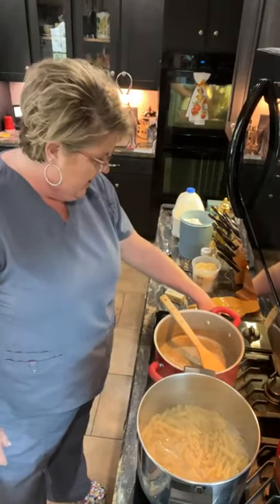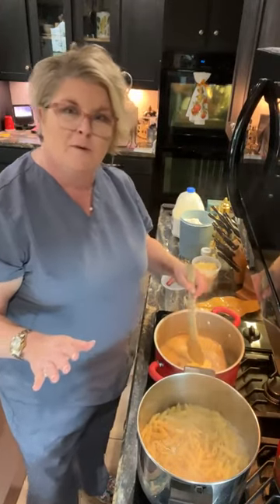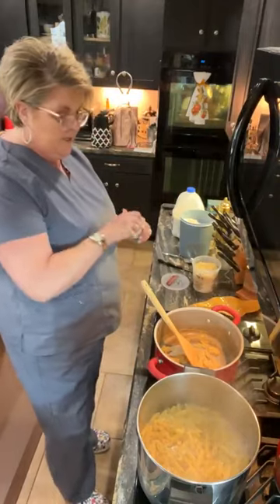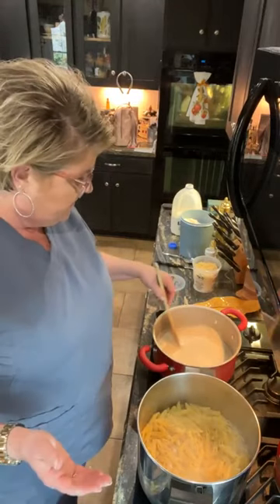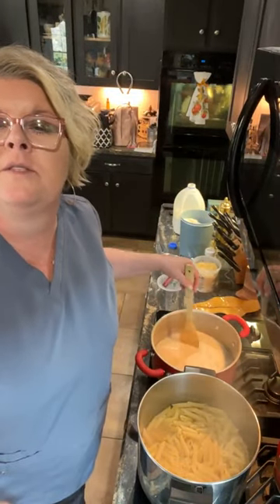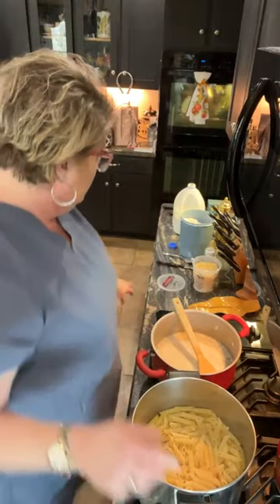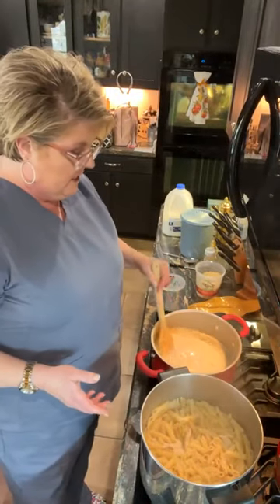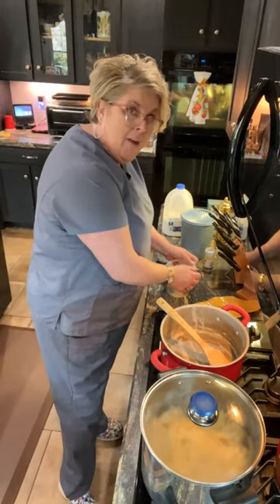Chicken Penne Pasta with Homemade Alfredo Sauce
So easy and delicious to make Alfredo Sauce from scratch! Whichever pasta is on hand and whatever amount of chicken, just make a meal work and stretch for extra mouths to feed. This time, it is Chicken Penne Alfredo. With this, garlic bread and salad will complete the plate. Enjoy...everyone loves this!